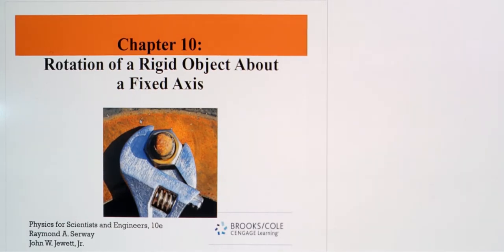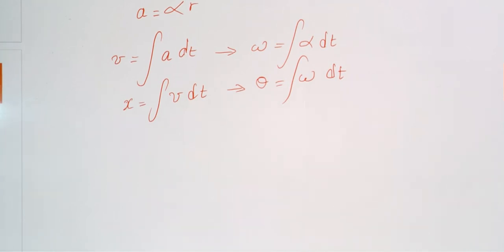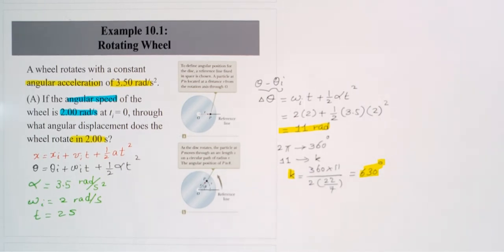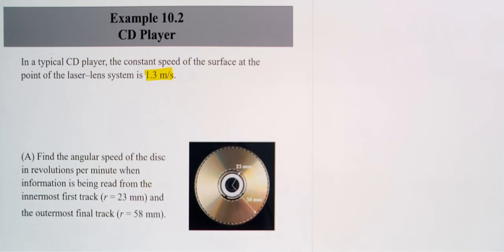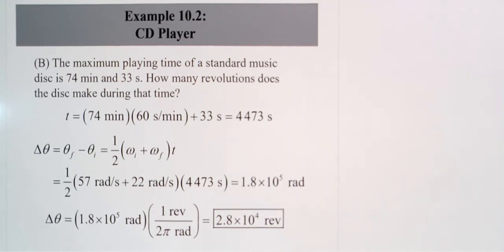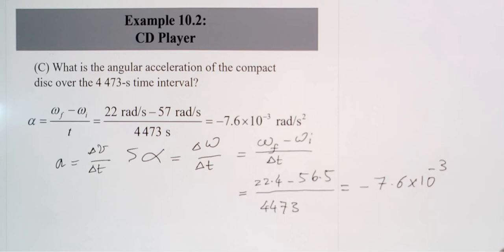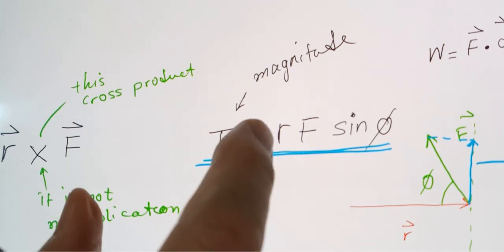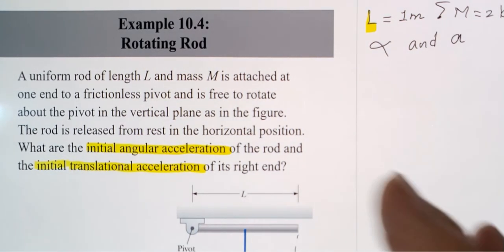191 Ch10 1 S21